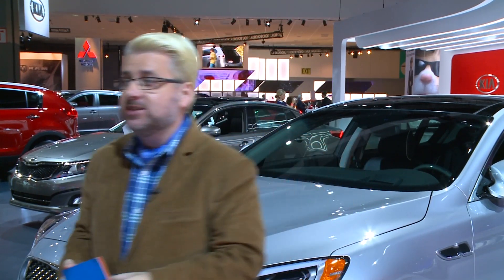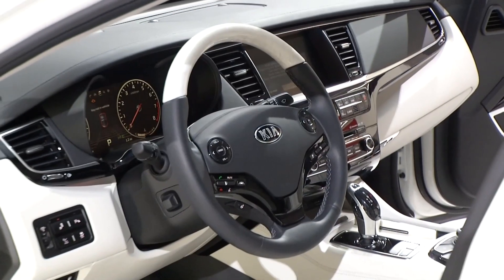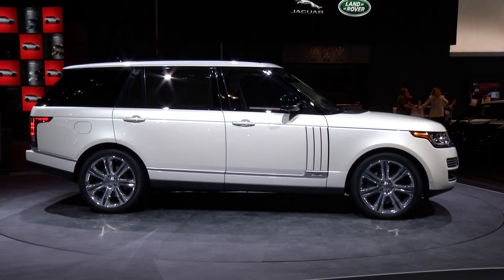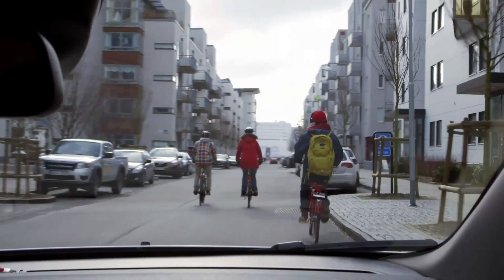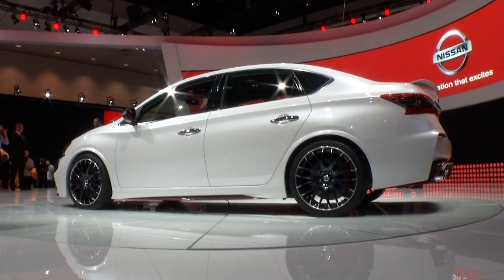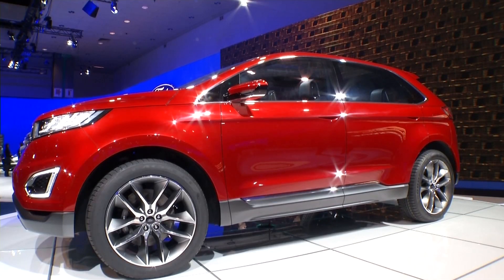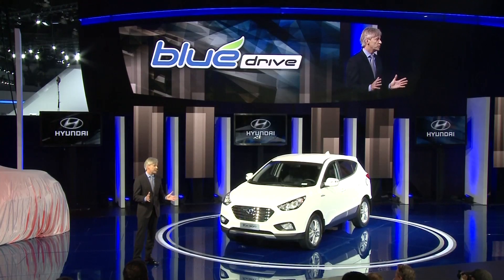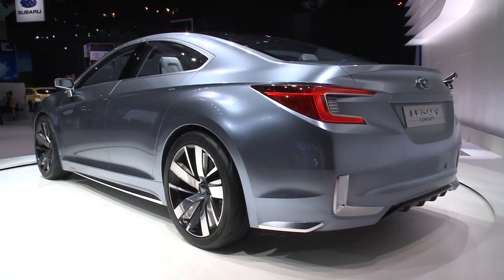MORE COOL CARS FROM THE 2013 LA AUTO SHOW